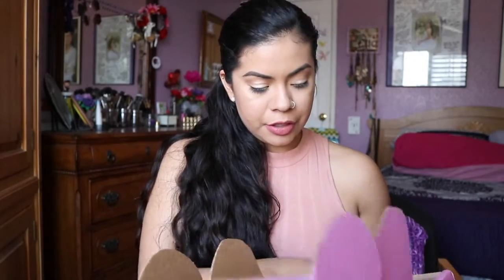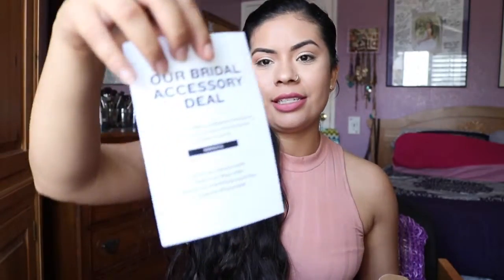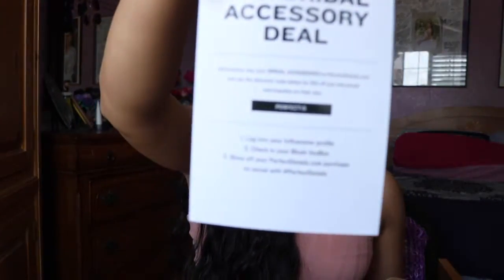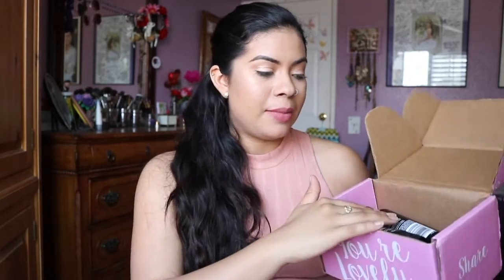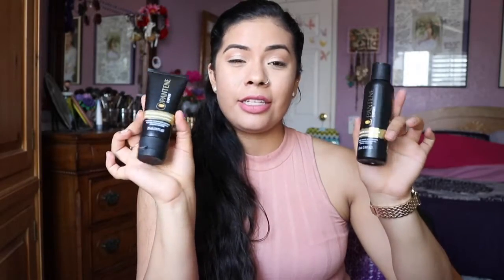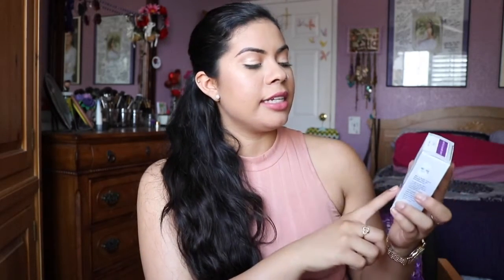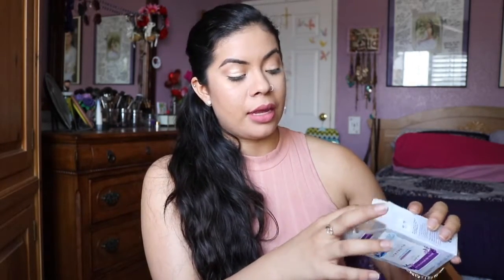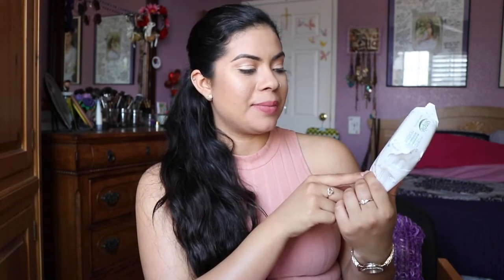Blush VoxBox Unboxing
Hi everyone! Watch in HD for the best quality possible.  I hope you enjoy. :)